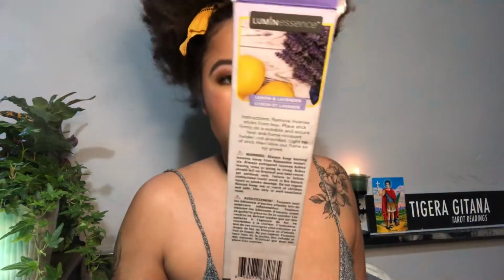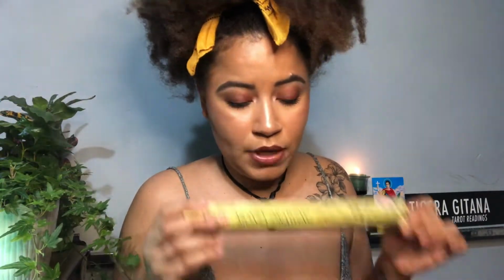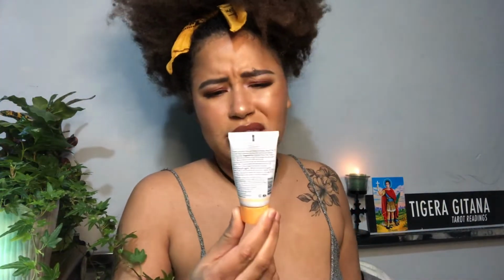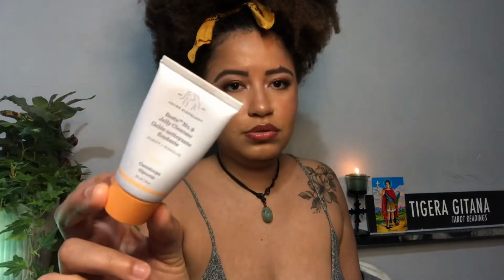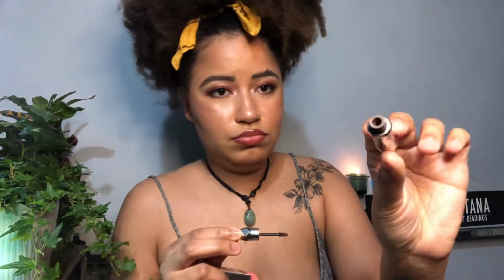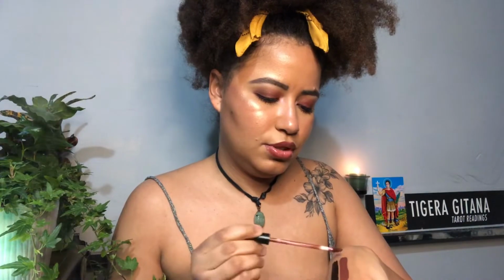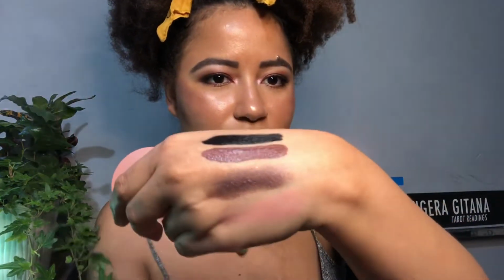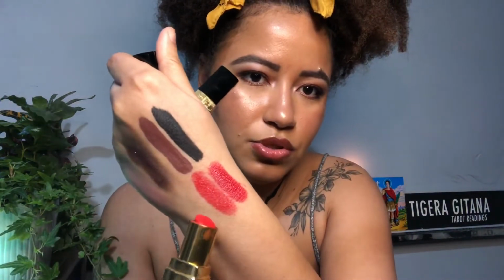Spiritual, Beauty & Wellness Empties - January!🌿🌈🌺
💙V E N M O - @TigeraGitana
💚C A S H A P P - $TigeraGitana